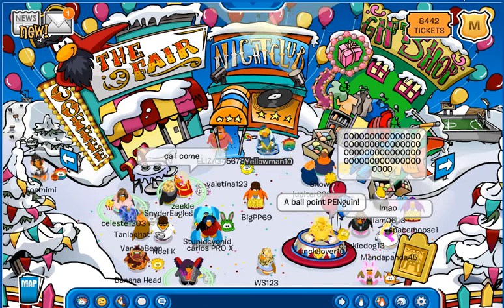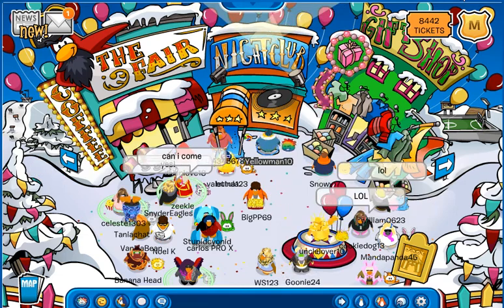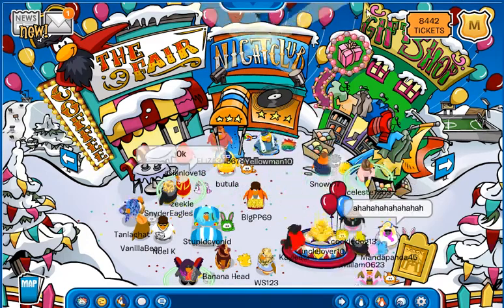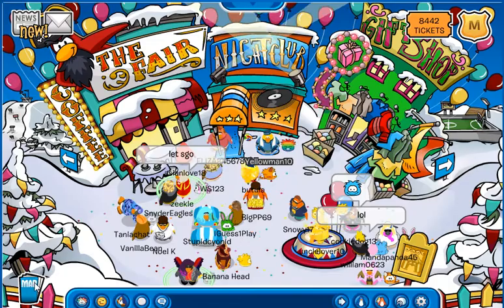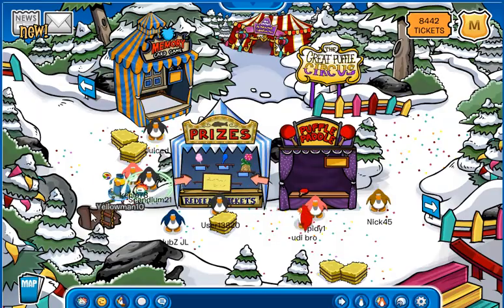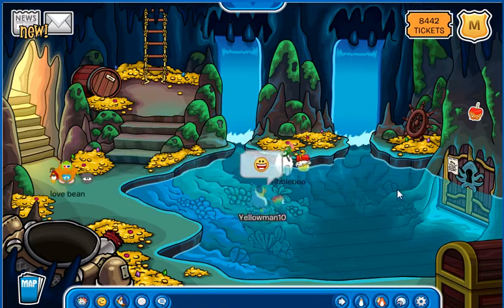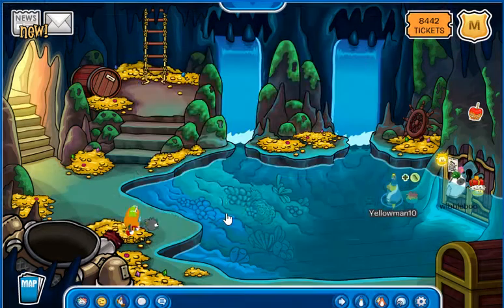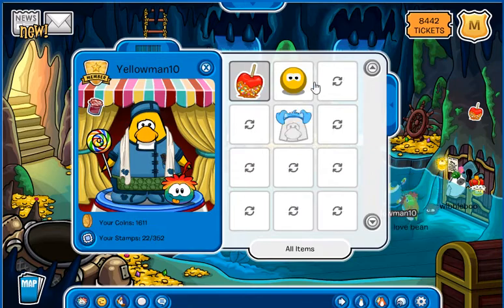Club Penguin Online: Candy Apple Pin! September 24,2018!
Here's The NEW Pin On CPO! :D